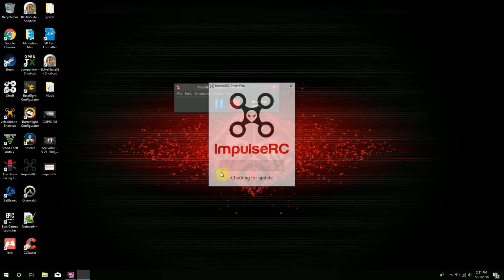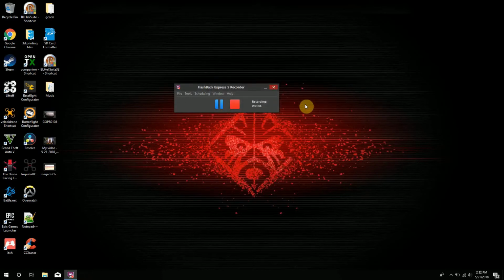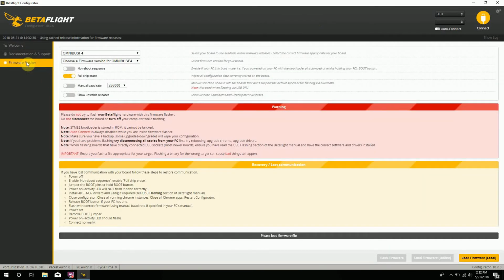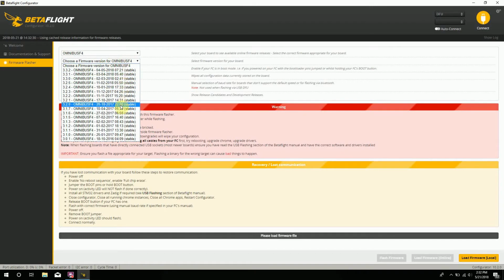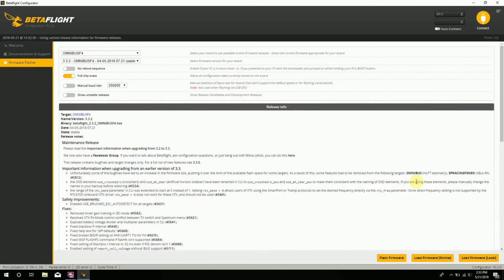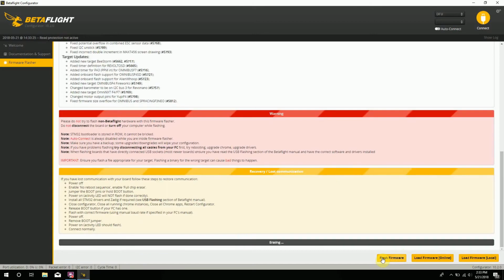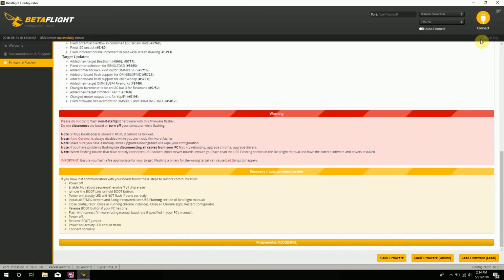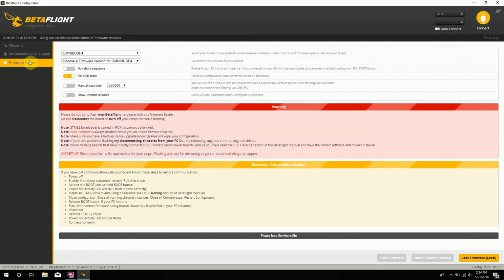How to Flash ANY Flight Controller - Even With a Broken Boot Button!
In this guide I explain and show you how to flash ANY flight controller with Betaflight. This will work also with Butterflight. This video also helps if you happen to have broken your boot button on your flight controller and or f your build is so tight you cant reach the boot button.

Recommended Gear
*RacedayQuads*

Radios
Goggles
Frames
Flight Controllers
Motors
Receivers
FPV
Batteries
ESCS
BNF Quads
Misc
*Banggood*